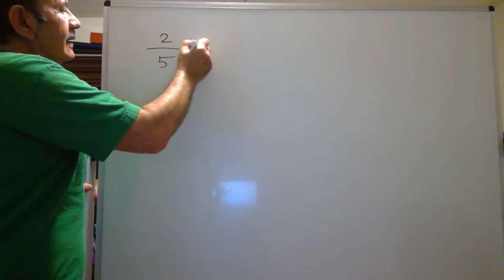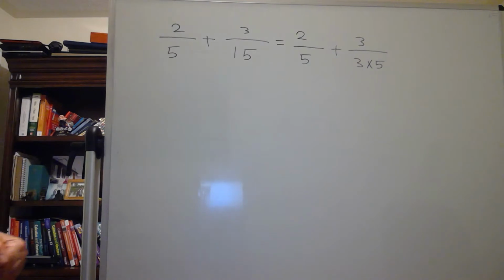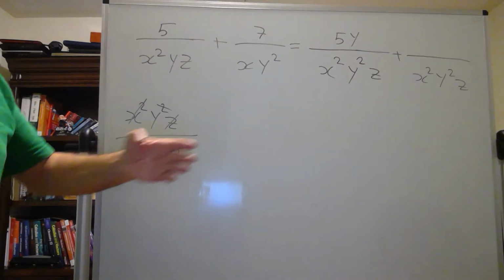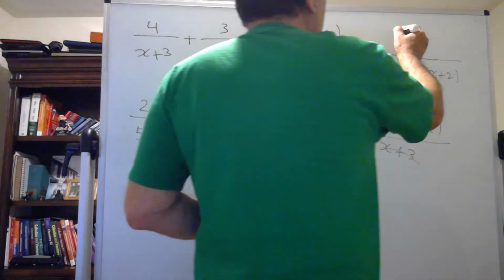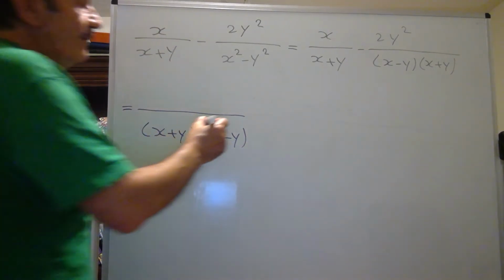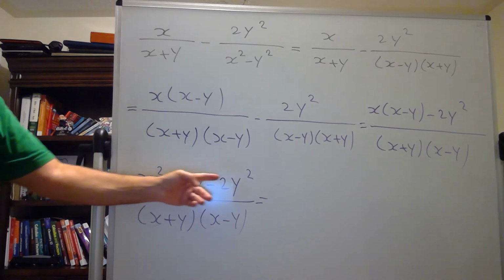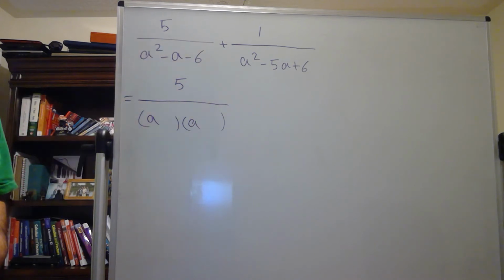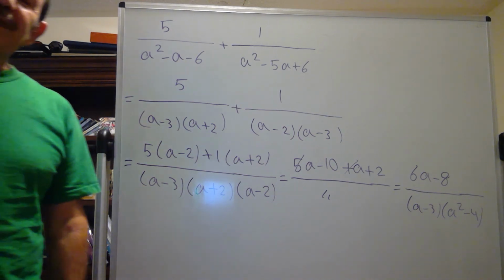Addition and Subtraction of Algebraic Fractions